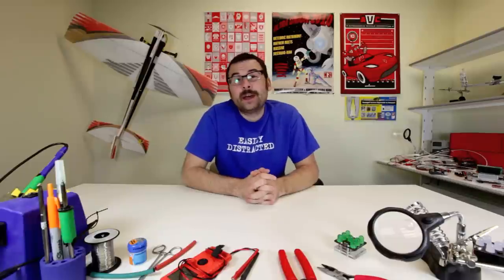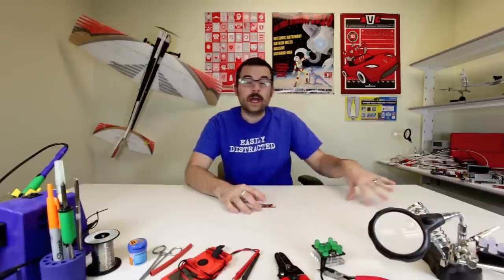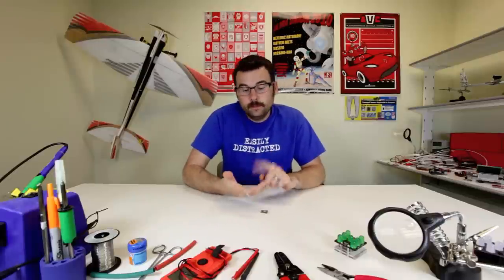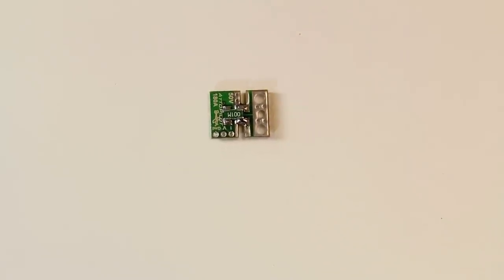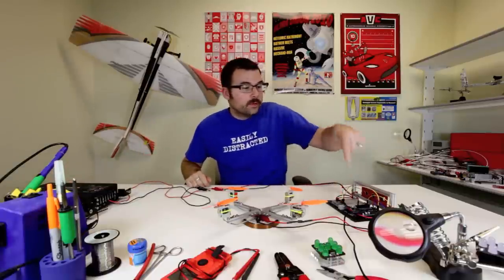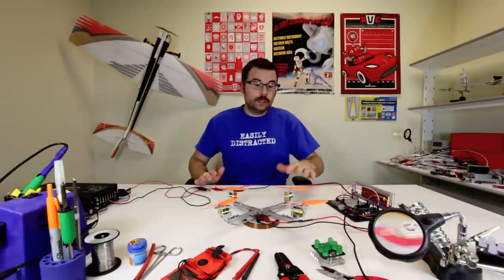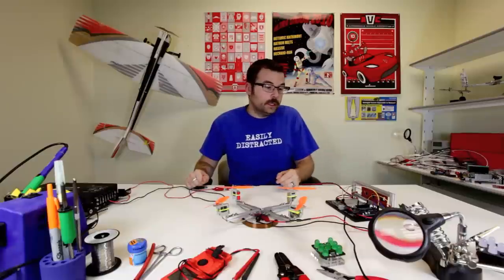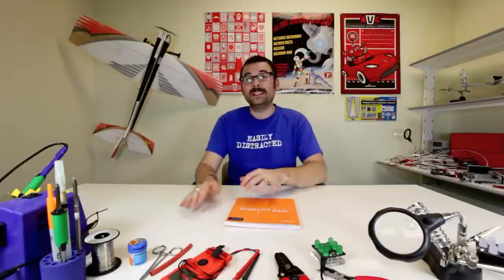SparkFun 6-3-11 Product Showcase